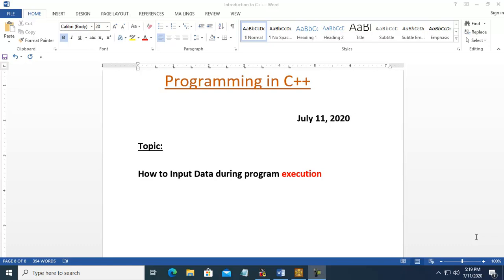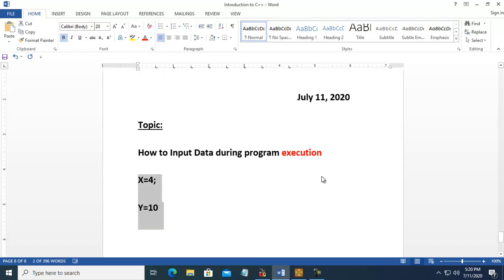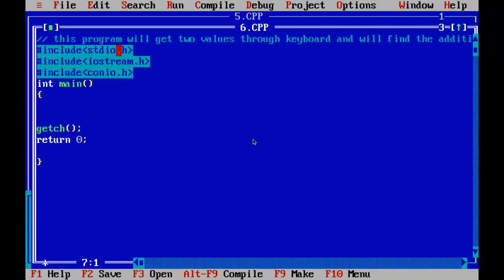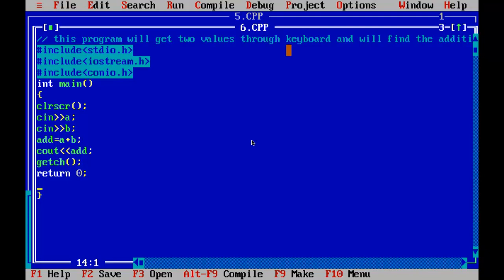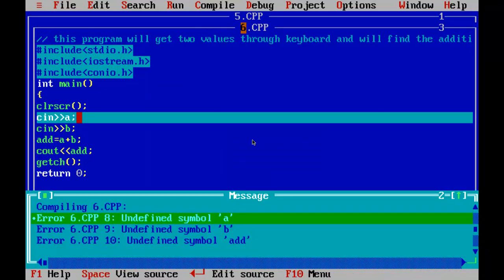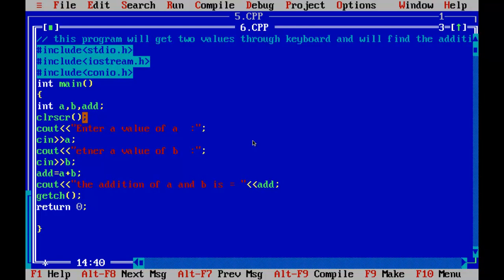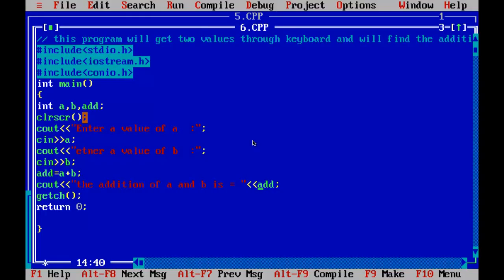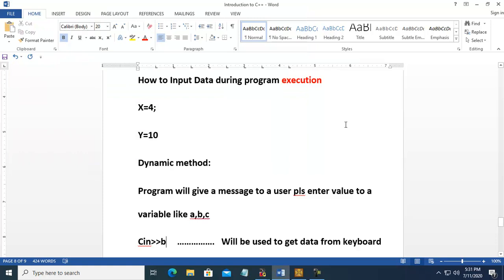Lesson# 7 : C++ Programming. How to input data through key board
You will learn here cin statement to get values through a key board while running a program.